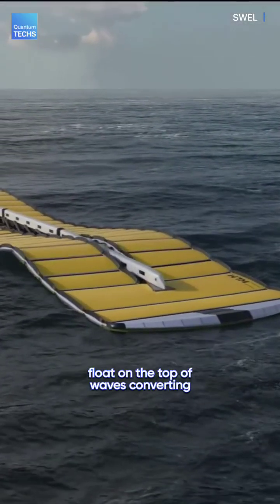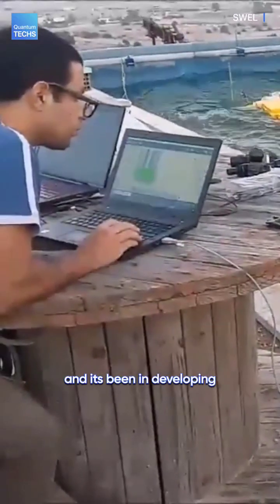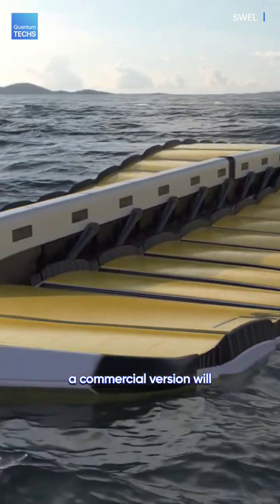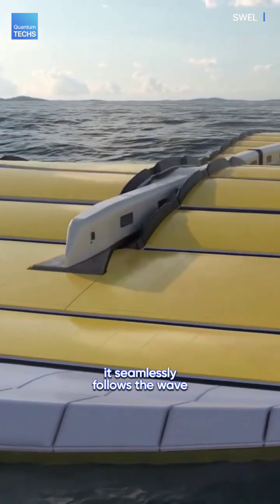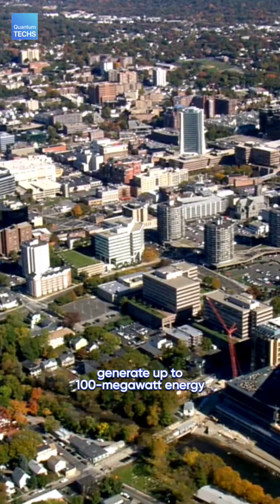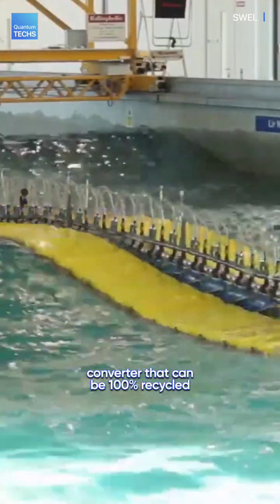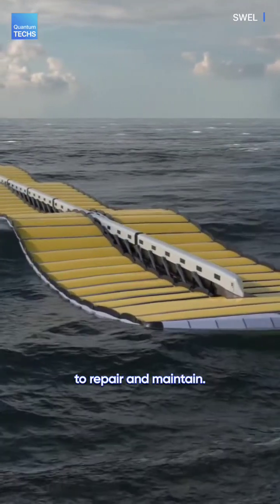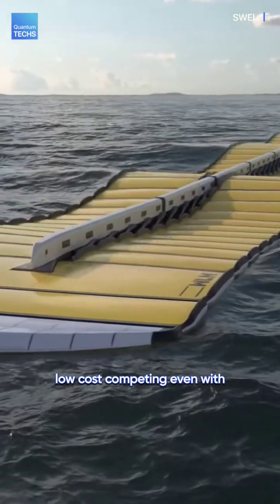This Device Turn Wave Power Into Electricity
This device floats on waves and creates electricity!

A single floating device could power 17,000 homes.

The UK and Cyprus-based R&D company Sea Wave Energy Limited (SWEL) has been developing a unique Wave Energy Converter (WEC) dubbed the ‘Waveline Magnet.’ Built like a spine-like device floating on water, it harnesses the power of waves to produce electricity offering an affordable, low-maintenance, and climate-friendly alternative to traditional technologies.